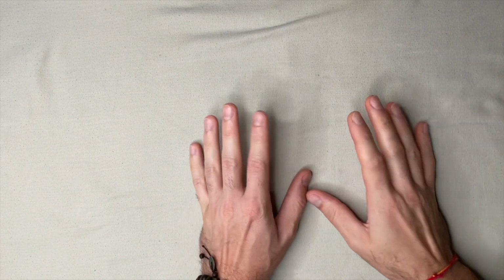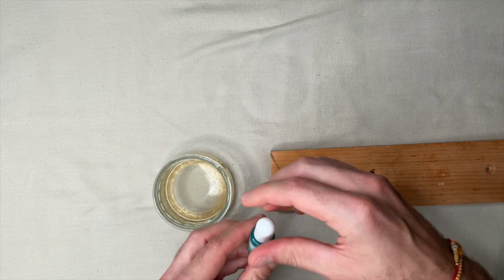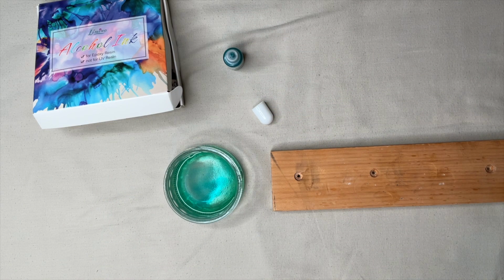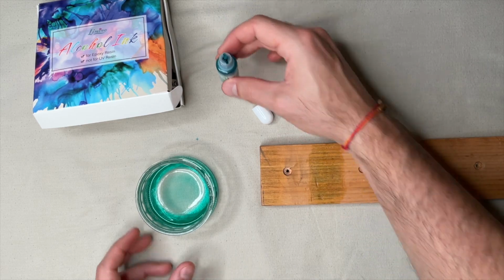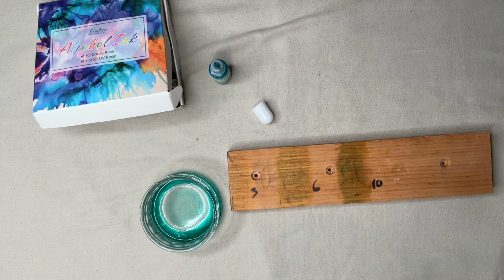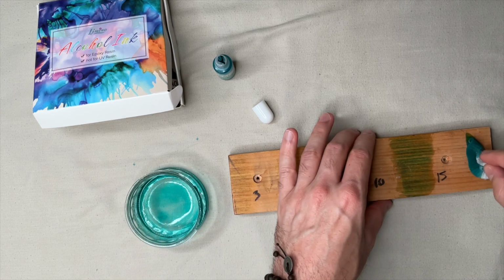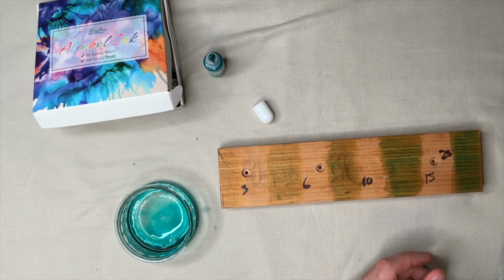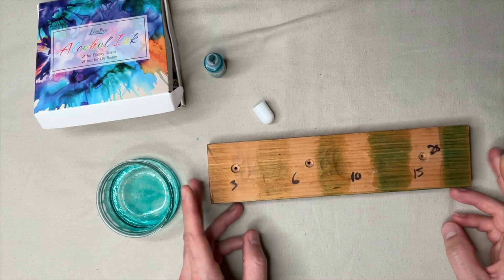Homemade Colored Wood Stain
Hey everyone! I hope that you enjoy my video.

Learn how to make your own colored stain at home. This will help you to make just the right amount of stain for whatever project you are working on and the color options are endless! Just use any natural stain as a base and add the acohol ink to it until the desired color is reached. If possible, it is always good to test out your color before you commit to staining your project. That will give you the chance to make any adjustments that you need to.

Happy creative projecting!

Chapters

0:00 - 1:04 Intro
1:05 - 8:38 Making and Applying Colored Stain
8:39 - 9:06 Outro